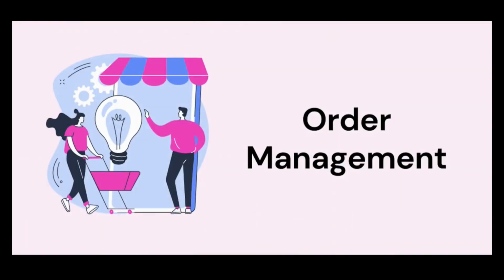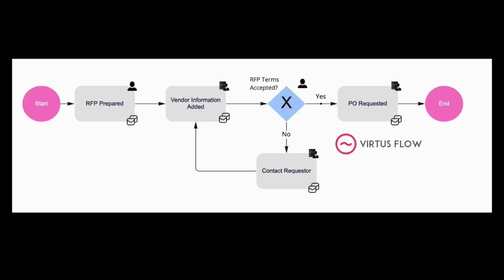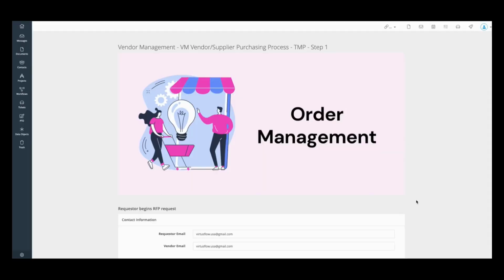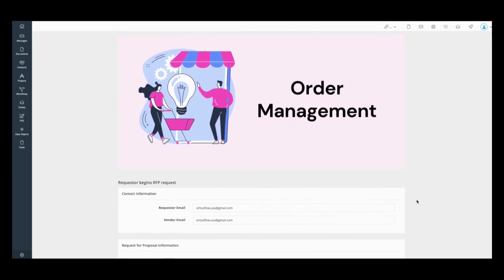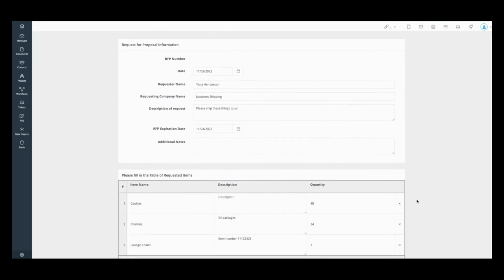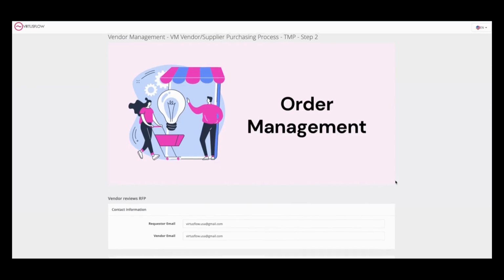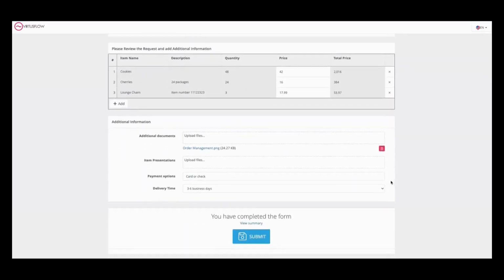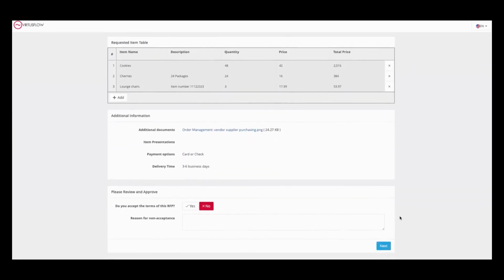How to use the Order Management Process Template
This template allows you to automate the process of a Request of Proposal, follow ups, approval and information sharing between your company and the vendor.